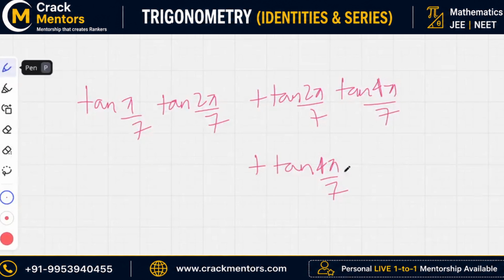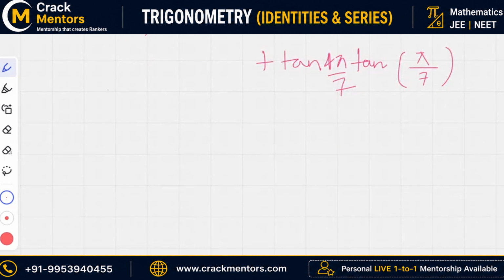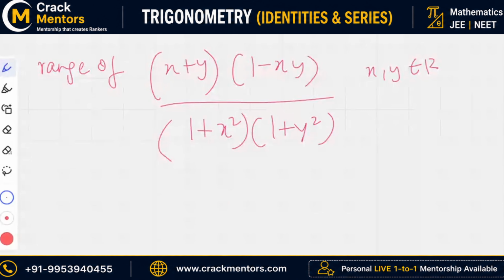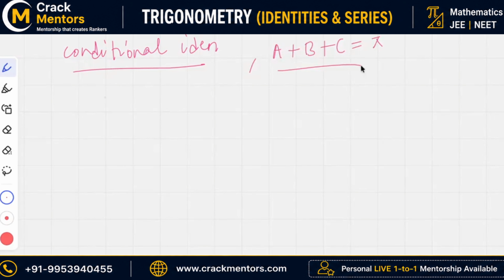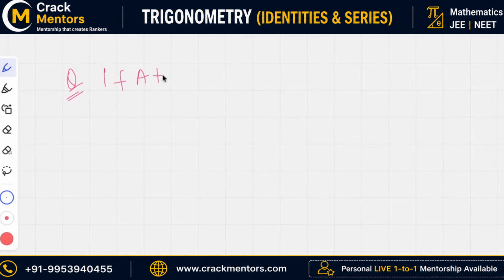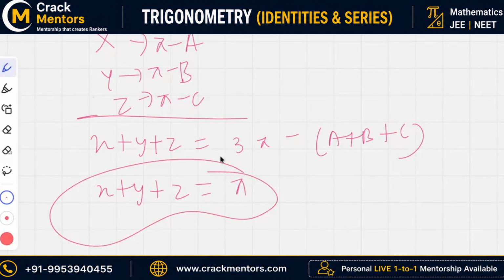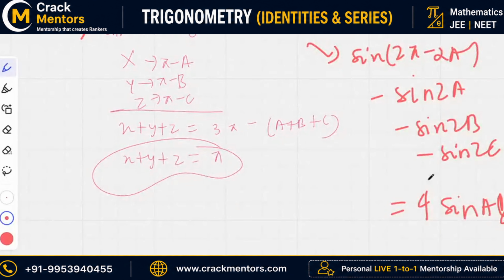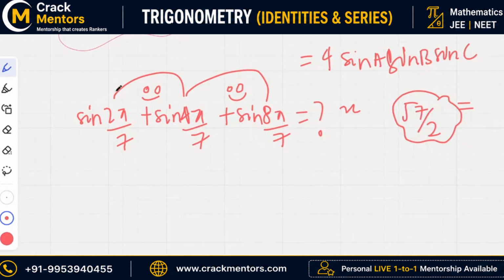Trigonometric Series, Sum Formula & Practice Questions | JEE Maths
In this lecture, learn trigonometric series, sine series sum formulas and practice questions with a clear problem-solving approach. This video helps students understand how to identify patterns and apply the correct formula in trigonometry questions.